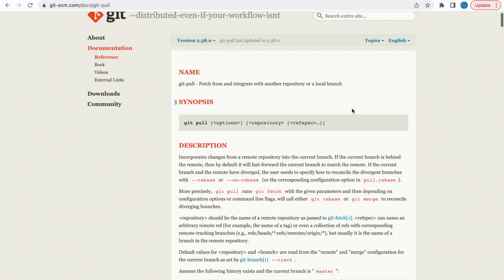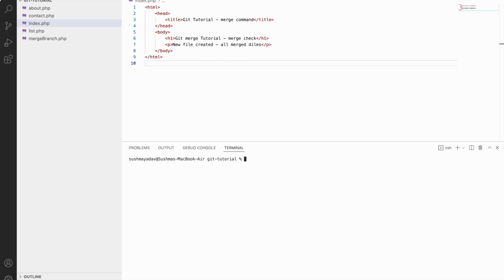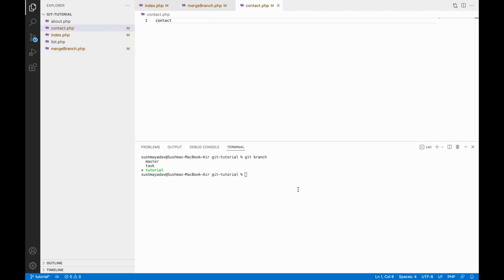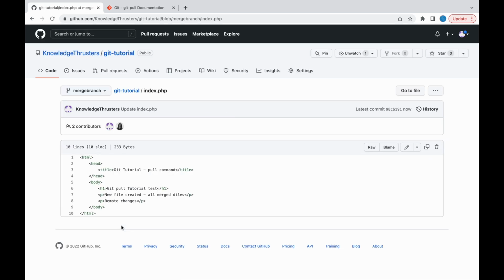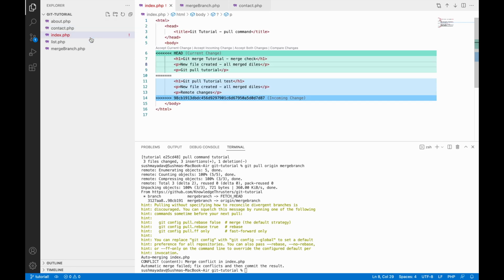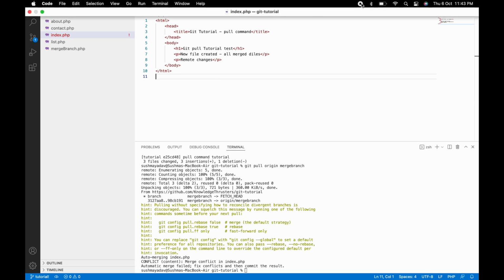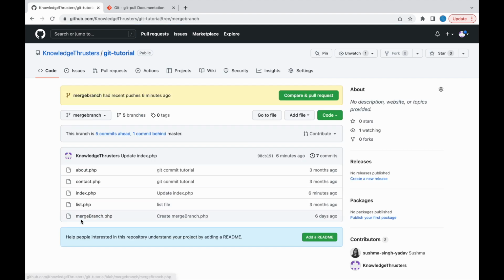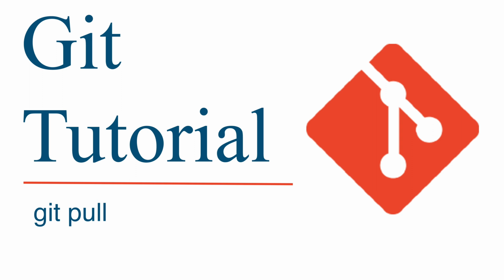Git Pull - Fetch from and integrate with another repository or a local branch | Git Tutorial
In this git tutorial, you will be able to learn about git pull command.
Combination of two commands:
Git merge - Join two or more development histories together
Git fetch - Download objects and refs from another repository.

git pull command
The above command will merge the specified commit to the currently active branch.
Then "git pull" will fetch and replay the changes from the remote master branch since it diverged from the local master (i.e., E) until its current commit (C) on top of master and record the result in a new commit along with the names of the two parent commits and a log message from the user describing the changes.

Syntax
Git pull origin branchname